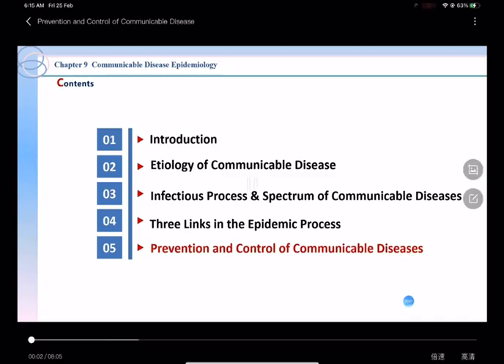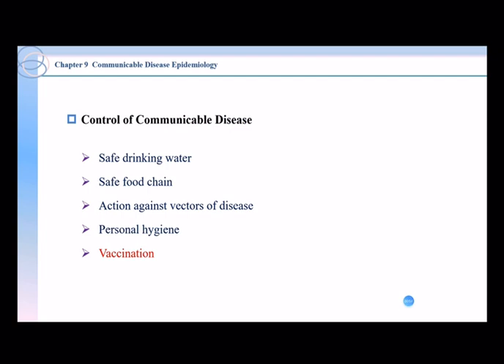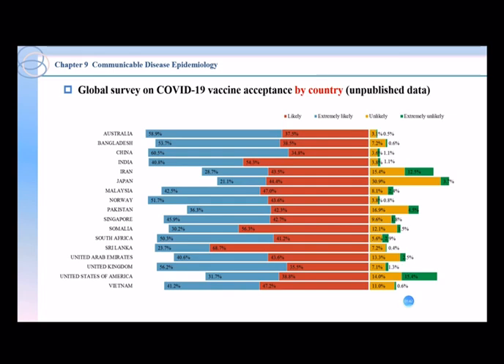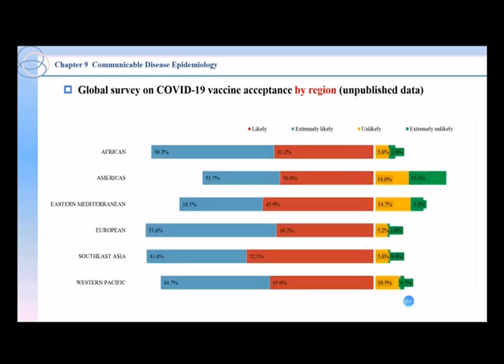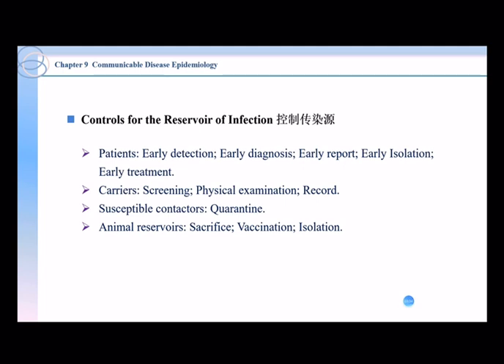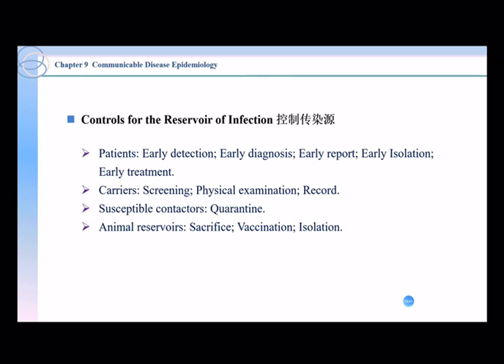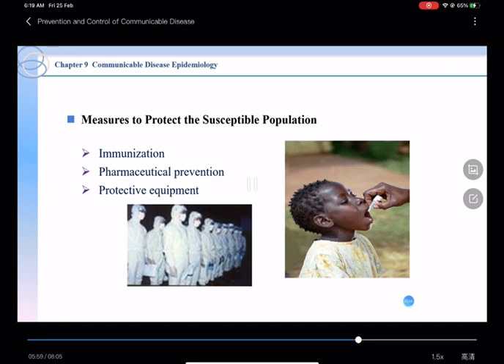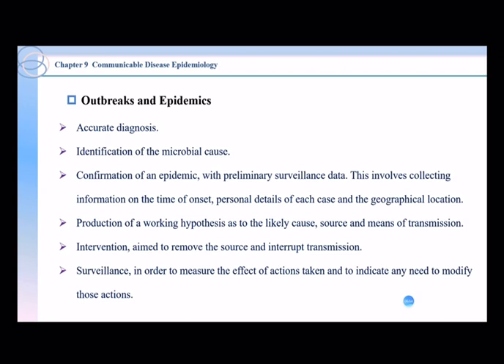4. Communicable Diseases Epidemiology #4.5 Prevention and Control of Communicable Disease